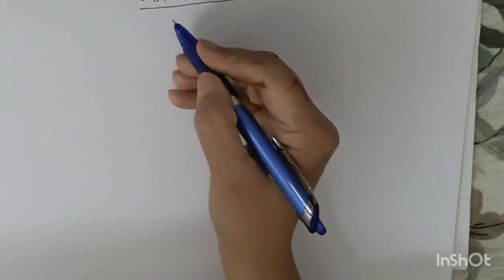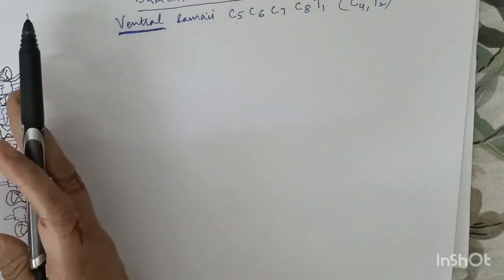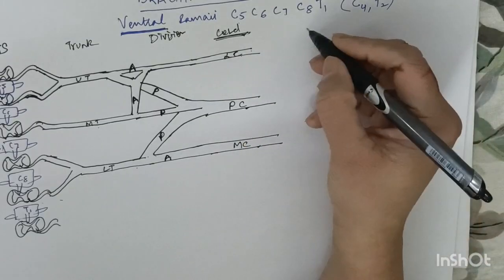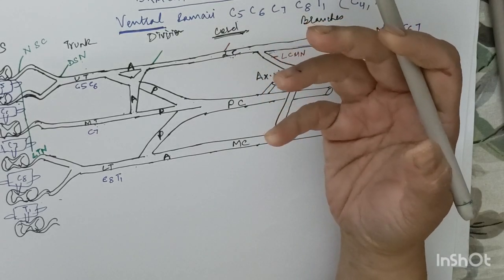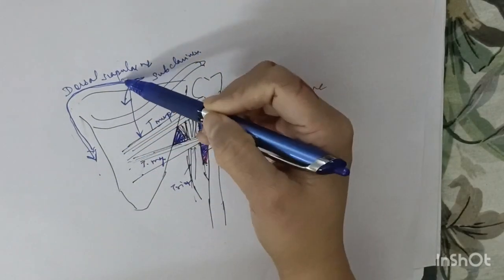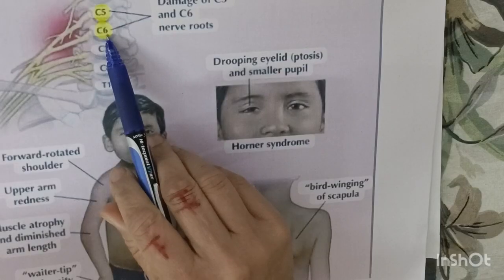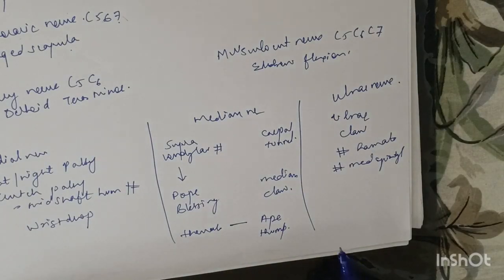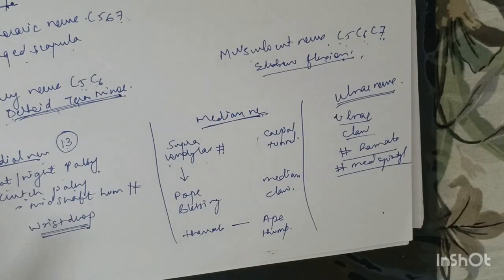Brachial plexsus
Brachial plexsus: origin with anatomical references of scalene triangle ,axilla , triangular and quadrangle space and arm.
Formation of roots, trunk,division,cord and branches.Naming of nerve root of all branches. clinical implications: root injury,trunk injury and cord injury.